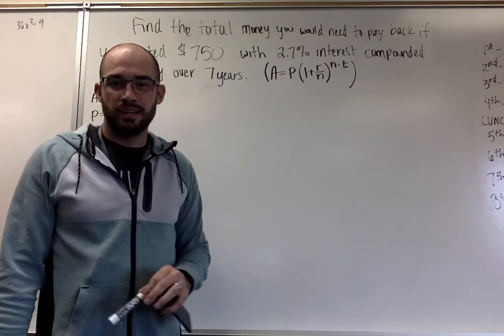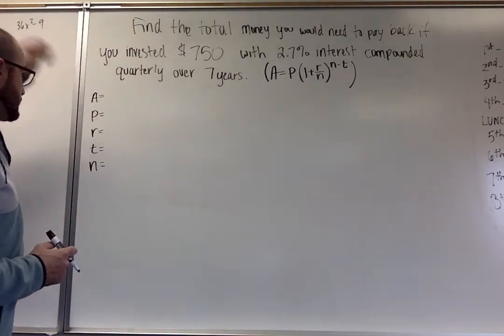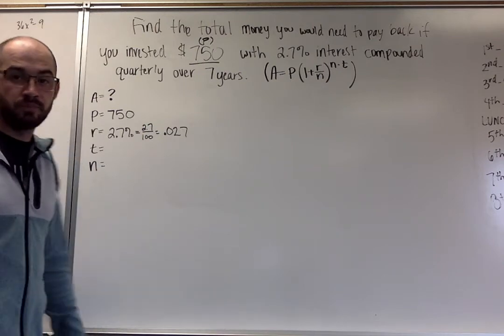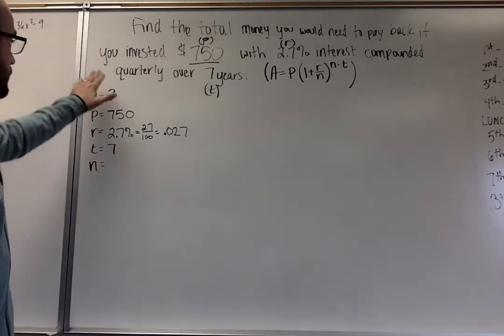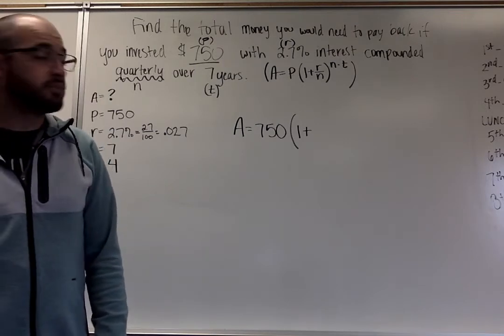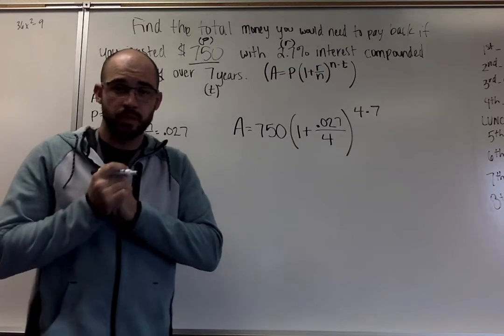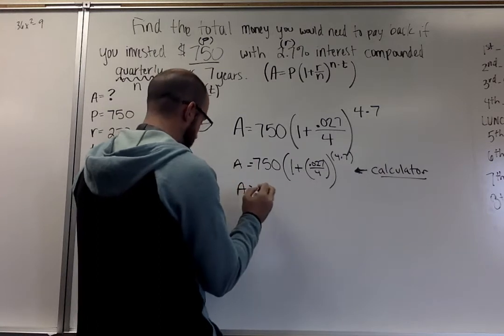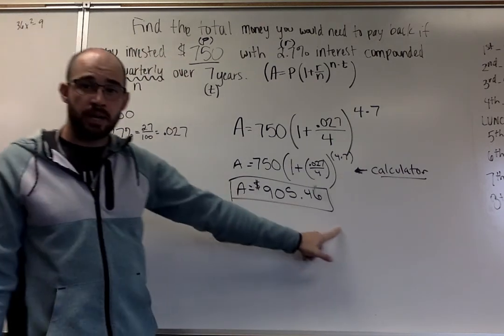Compound Interest Video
Mr. Schultz walks through a compound interest word problem, emphasizing what and where to put the n value into our formula.